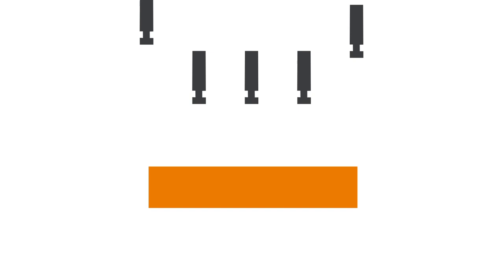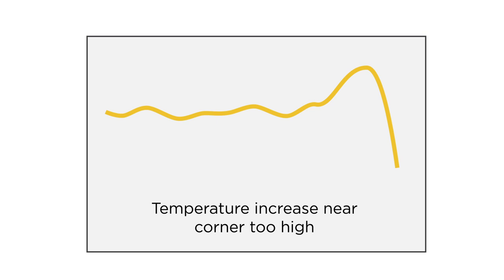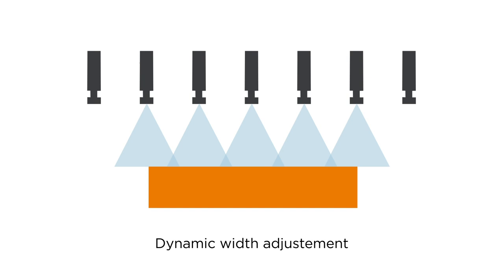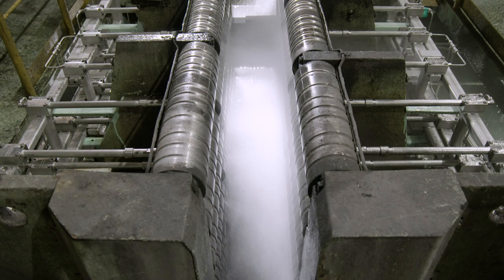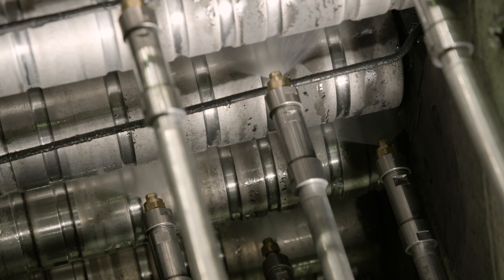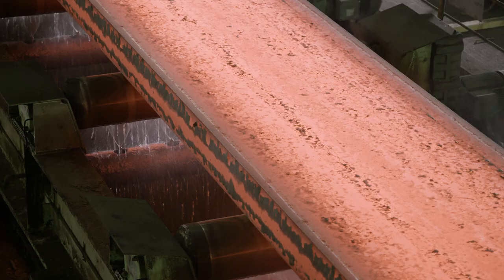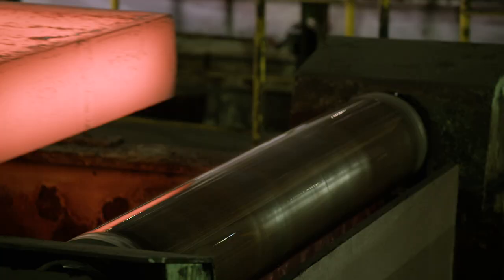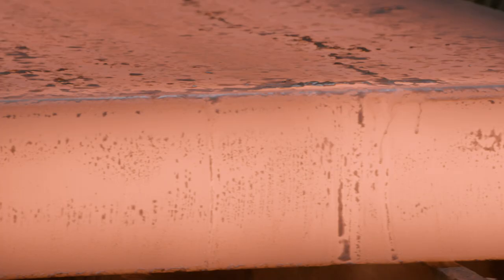DynaJet Flex pulse: Width modulated continuous casting strand cooling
The DynaJet Flex system has significant metallurgical advantages compared to air-mist systems. Thanks to the higher turndown ratio, any overcooling of the slab corners - as well as of the regions adjacent to the corners - can be avoided, thus reducing the risk of surface defects.

Crack-sensitive steel grades like AHSS of the second and third generation require width-adjustable secondary cooling to avoid potential overcooling of the slab corners and consequently corner cracks. But DynaJet Flex takes the discretization of cooling zones to the next level. By using water-only nozzles, which are driven with a pulse-width modulated signal, it is possible to increase the turn-down ratio compared to air-mist systems. This leads to optimized corner temperature.